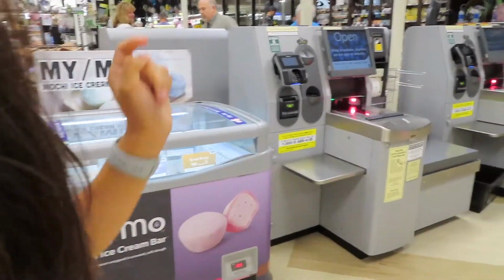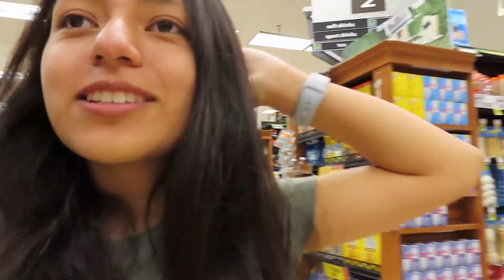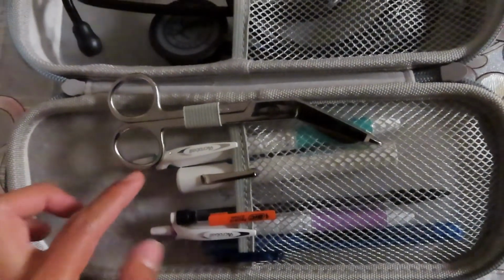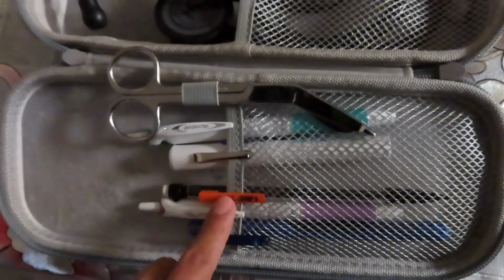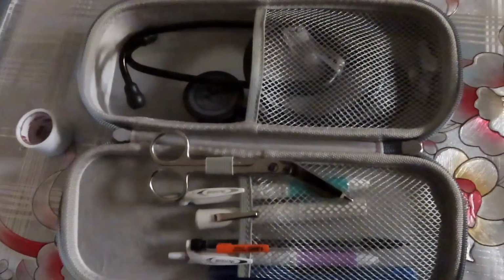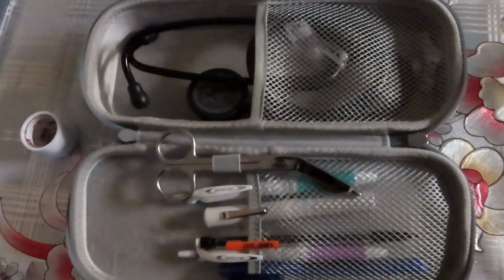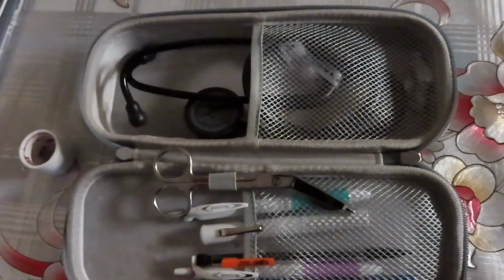A WEEK IN THE LIFE OF A NURSING STUDENT!! [4TH SEMESTER,SENIOR YEAR]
Karla wanted to share what is like being a nursing student. We apologize for not showing much of the location where she gets to do her clinicals, unfortunately we can't film inside.However , we hope you enjoy it.